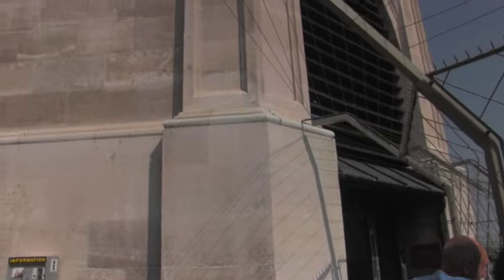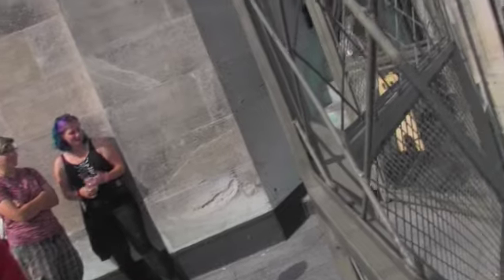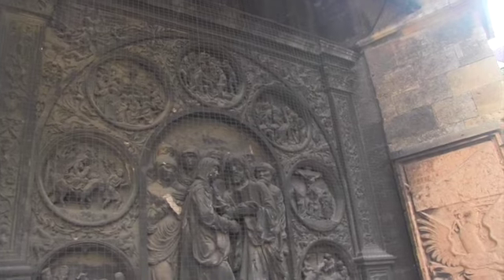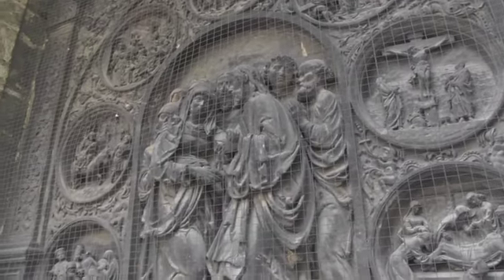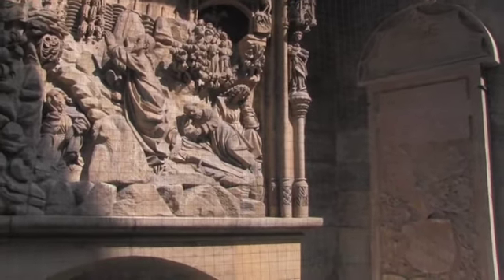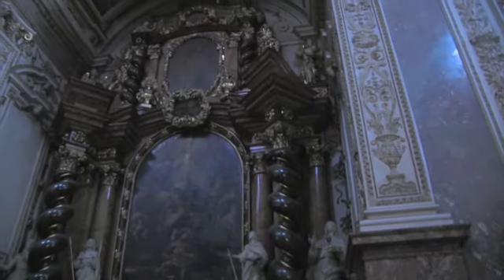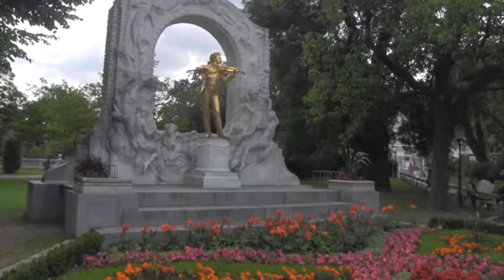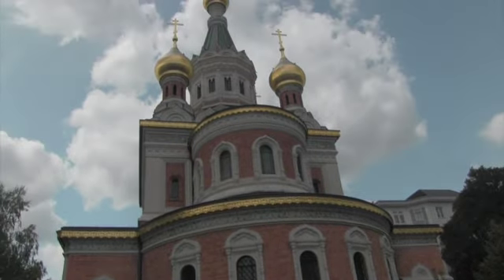090 ALP: AUS: 2nd walkabout 3,views, Franciscan CHR, Russ Ortho CATH SD 480p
St Stephen’s Cathedral's tower views of very heart of city. •Narrow climb up, but spectacular views, • lots of steps --no lift

00:00 INTRO * St Stephen’s Cathedral’s South Tower Vienna views
04:42 moving on …
06:21 * Franciscan Church aka Church of St. Jerome; Roman Cath. parish church
07:14 ** Stadt Park
08:24 *** Russian Orthodox Cathedral    of St. Nicholas: beautiful outside & in